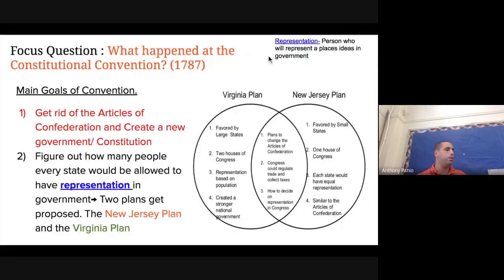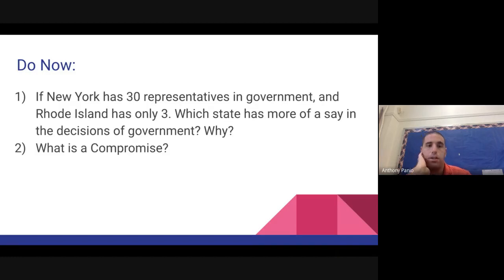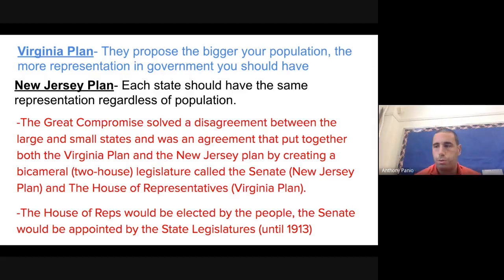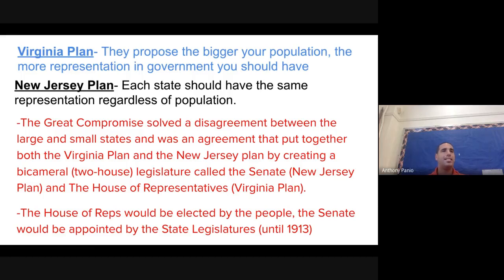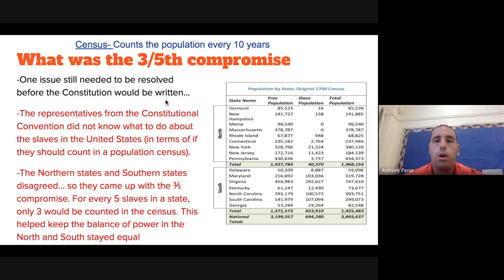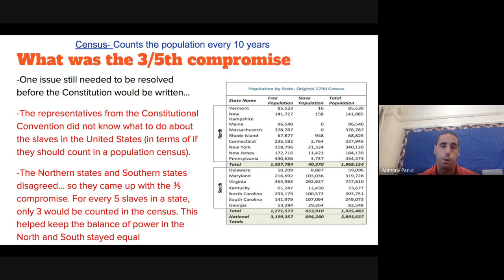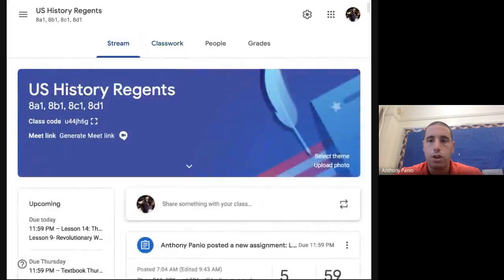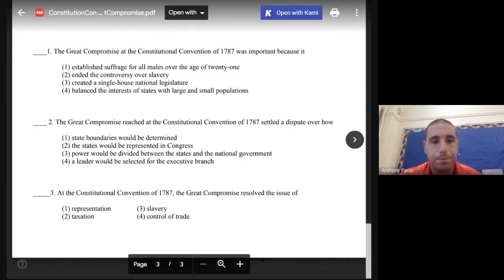Lesson 14 Regents Constitutional Convention